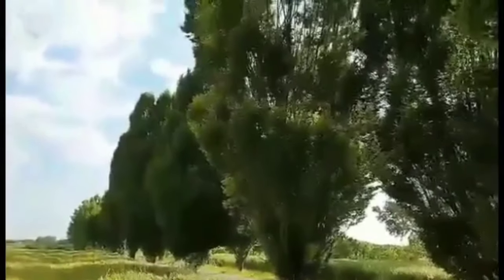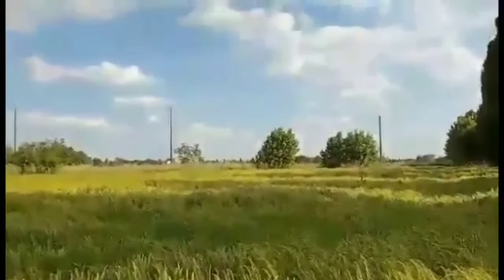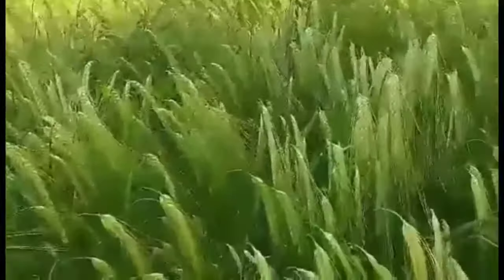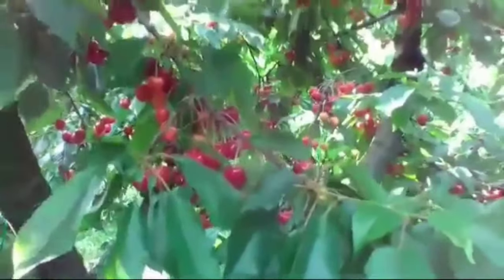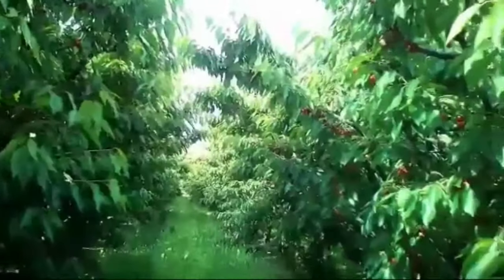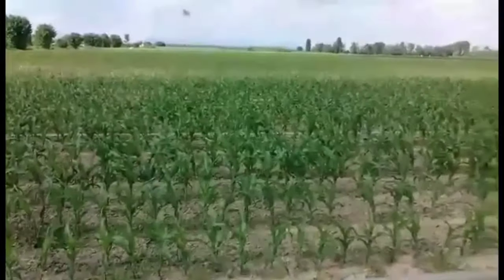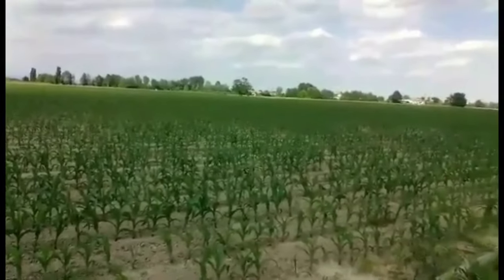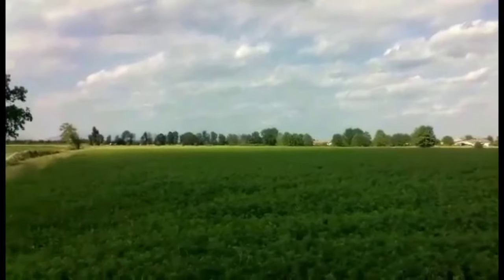Somewhere in Italy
This video took our aunt somewhere in Italy, Where she lives.